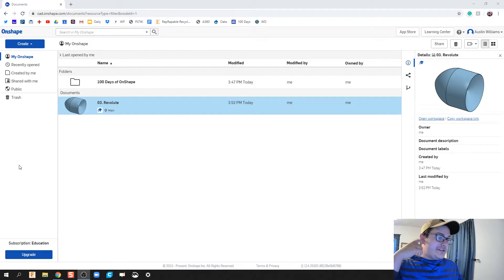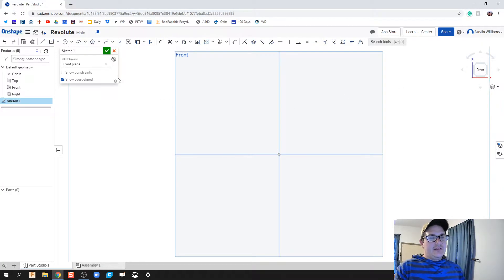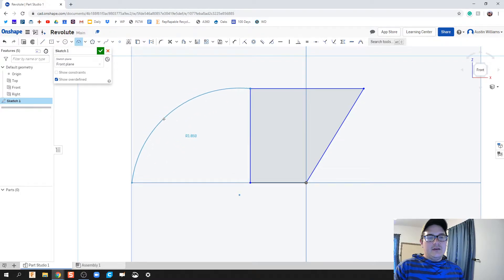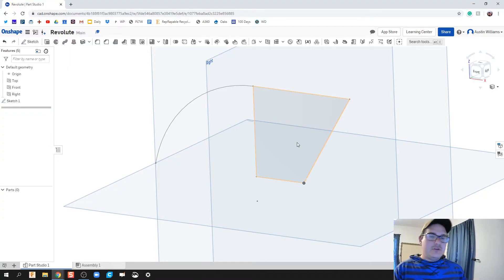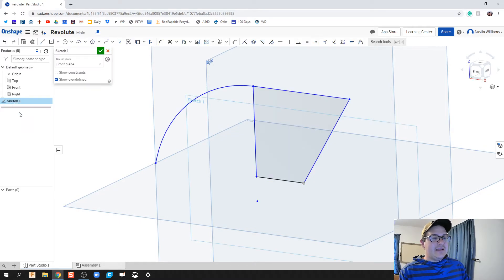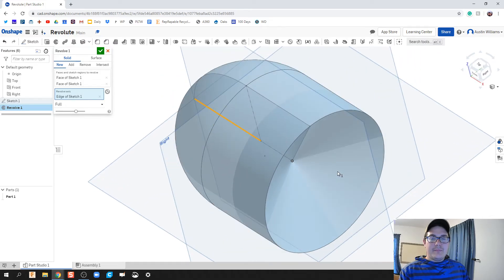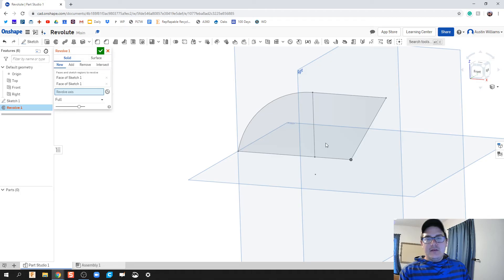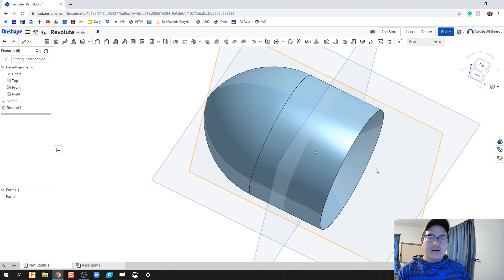Revolve and Completed Profiles - Day 3 of 100 OnShape Journey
The use of these videos is to guide a self-taught individual on how to use OnShape in an engineering classroom. This video teaches you how to revolve a completed profile.